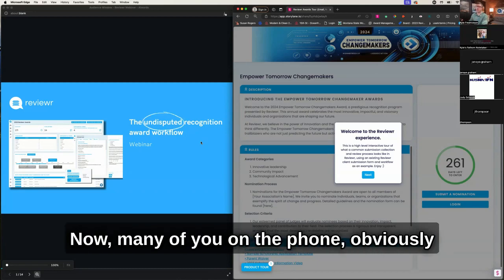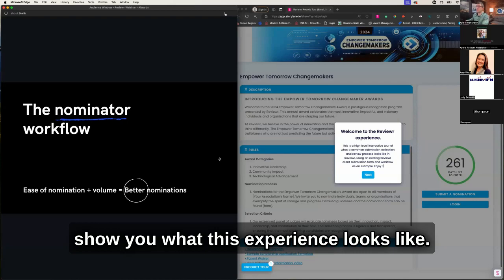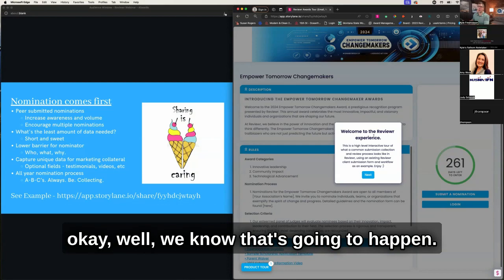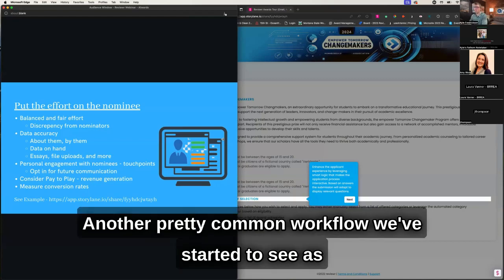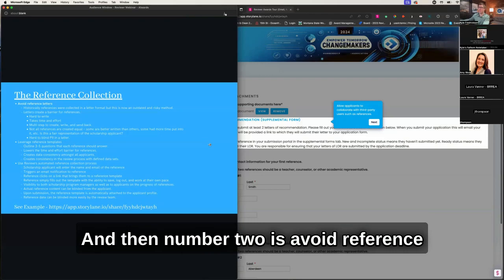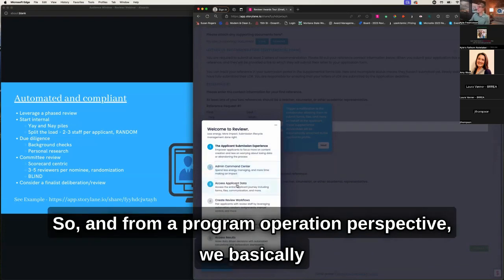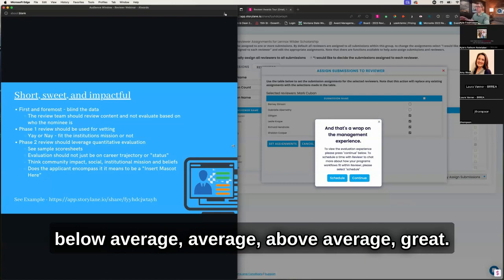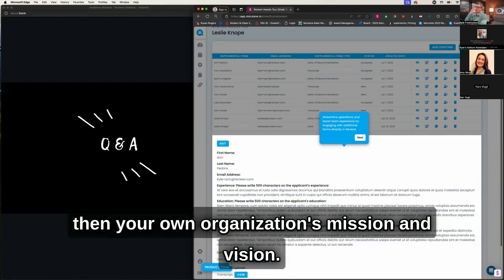The Ultimate Playbook to Managing Awards - Reviewr Webinar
Unlock the secrets to successfully managing member recognition awards with Reviewr's webinar, "The Ultimate Playbook to Managing Awards." This essential guide, optimized for award management software users, covers every step necessary for associations to create, run, and celebrate their awards programs. From initial planning and marketing to submissions, judging, and the final celebration, our expert insights ensure your awards process enhances member engagement and recognition seamlessly. Perfect for associations looking to streamline their award management processes with innovative software solutions. Watch now and transform your awards program into a pinnacle of success!